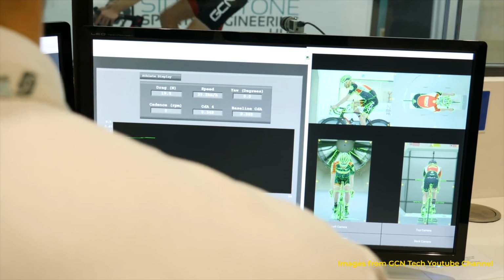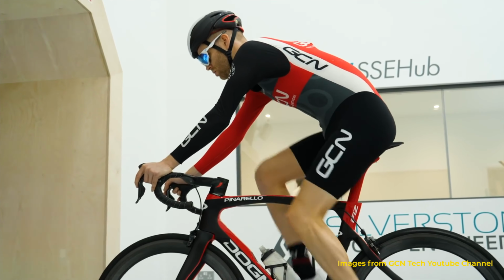Why Trust on Our Data - SE1 / EP6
In the sixth episode of our Tech Talk series, AeroLab co-founders Chris Morton & Kelly Zwarych discuss how computational fluid dynamics models, wind tunnel measurement & analysis, and real-world testing can complement each other to reach peak aerodynamics performance.